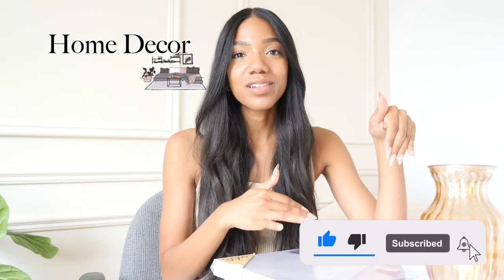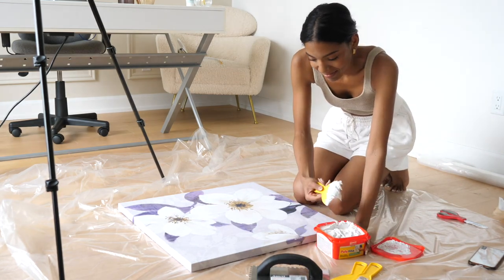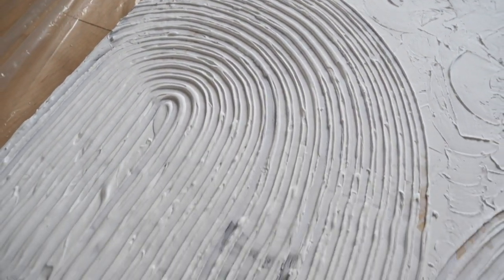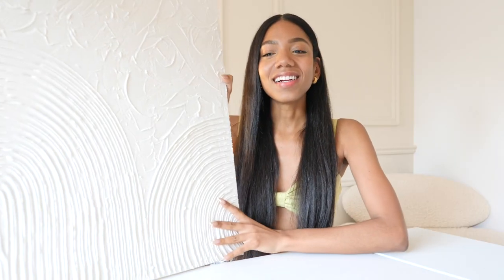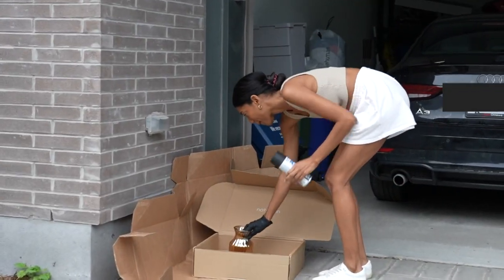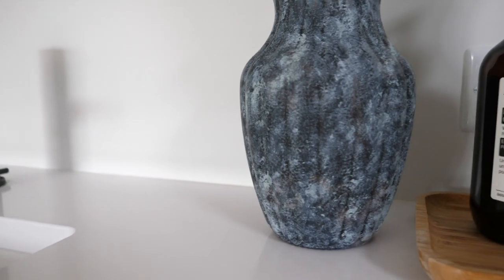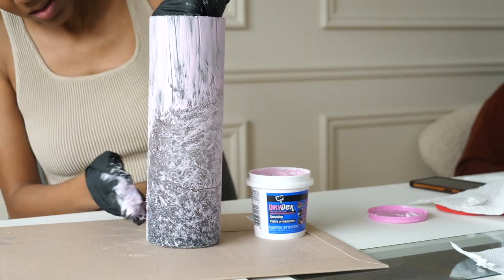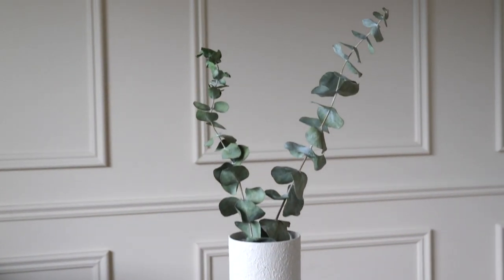Bring Your Past Decor Into The Present!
Hey Guys! Today I'm showing you how I up-cycled and brought my past decor into the present with these easy DIY's you can try. I'm obsessed with how they turned out and how modern the decor pieces now look! They're now the perfect minimalist pieces to add to my home.

Couples Channel:             @Dustin & Coralie